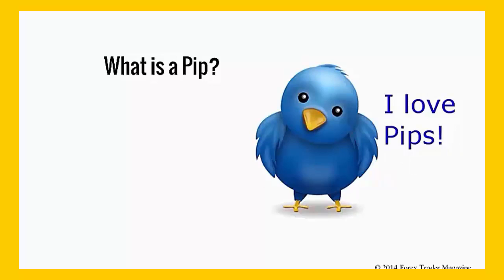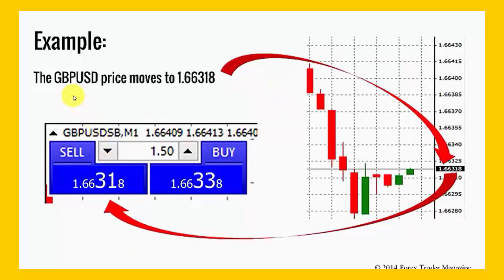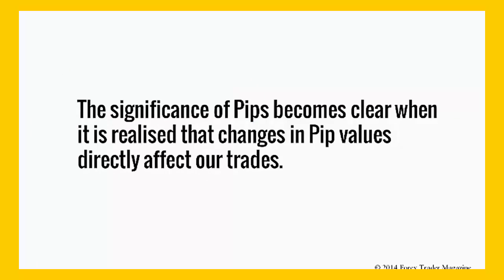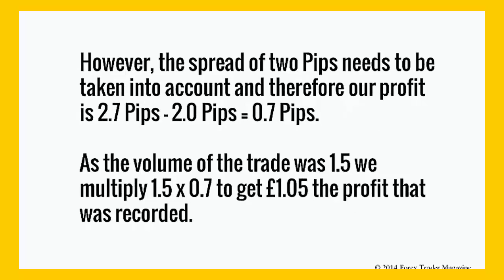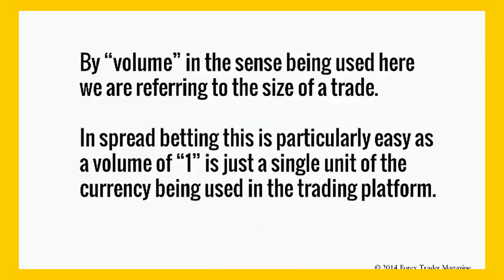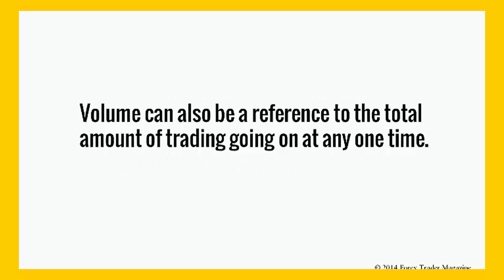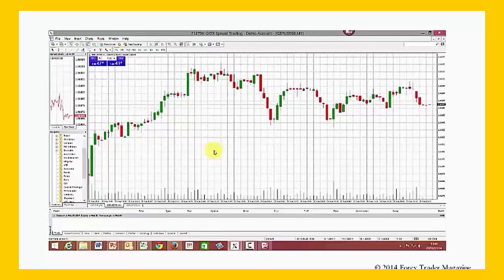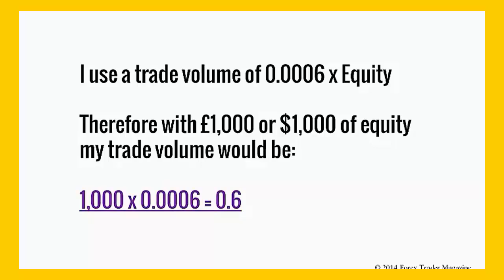001 Taking Profit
001 Taking Profit